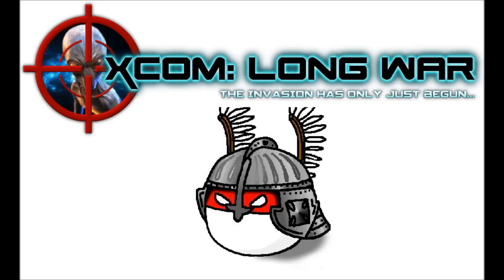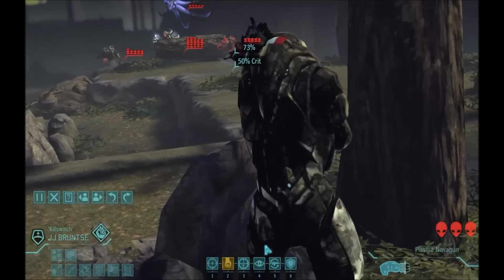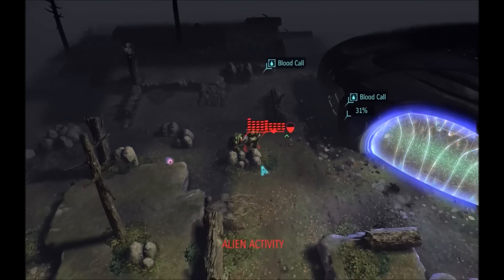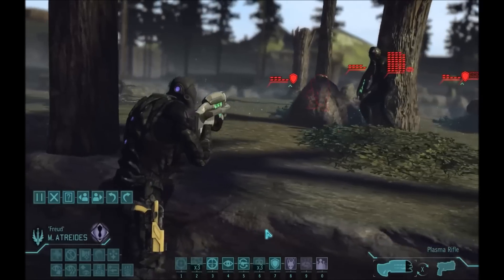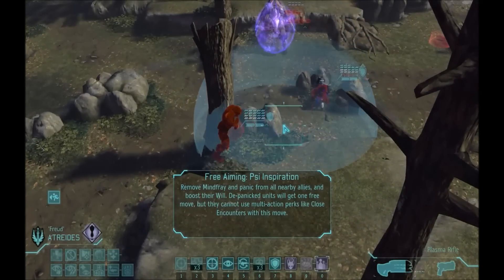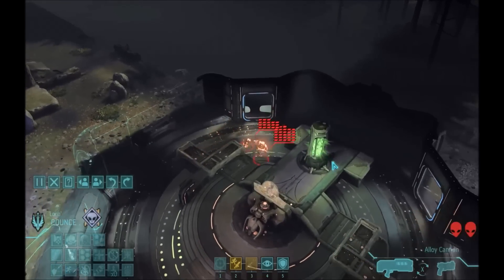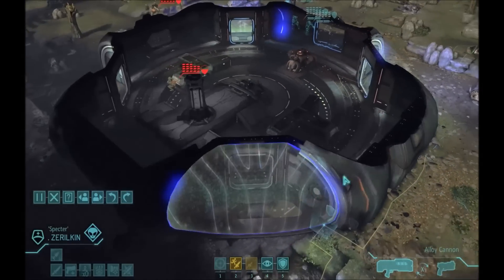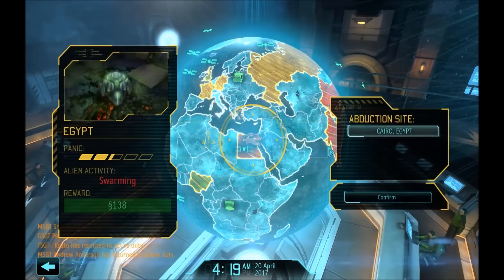XCOM: Long War Impossible Season 3, Episode 191: Fruit Basket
XCOM: Long War Season 3 - Spec Ops is a playthrough, in which I'm trying to follow realism as much as it is doable within rules of the game itself.

Difficulty has been taken up a notch or ten, with the use of Second Wave Options, intending to emulate realistic problems with organization such as XCOM (economical challenges of having to pay the countries to keep them afloat, prototype weapons and armours braking down etc). as well as dangerous and unpredictable alien behaviour (for example, aliens are free to open fire when encountered, rather than taking the standard turn off for a quick smoke) to create as realistic and volatile campaign I could think of.

In addition, keeping with the realism teem of the setting, any cheesy, gamey tricks and tactics (box strat, flashbanging through walls etc) are strictly prohibited and will not be used at any time.

And finally, I'm doing my best to emulate real life special forces tactics and approaches, to an extent XCOM allows.

Difficulty: Impossible.
Second Wave Options: Hidden Potential, Red Fog, Results Driven, Wear and Tear, Commander's Choice, Itchy Trigger Tentacle, Aiming Angles.